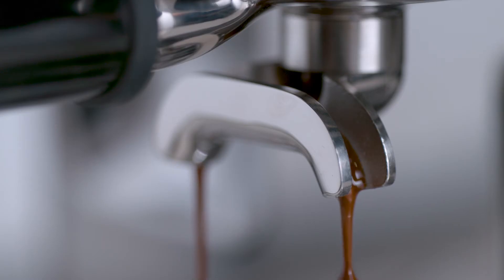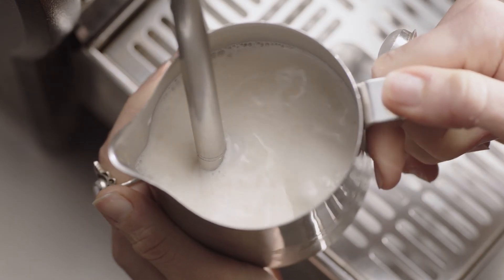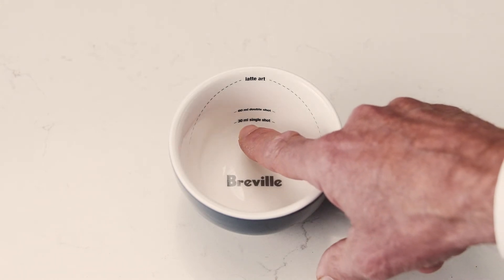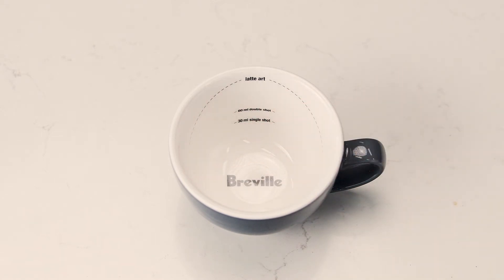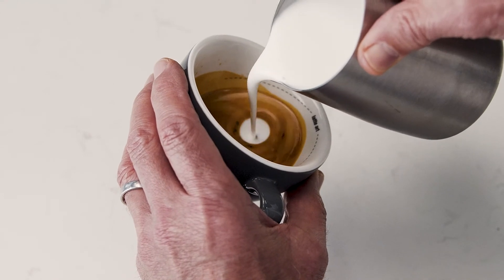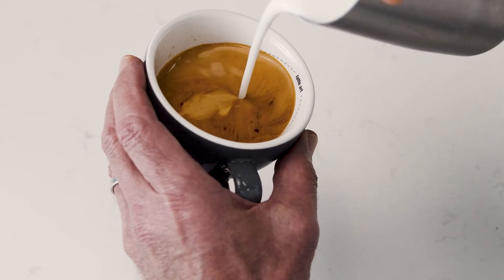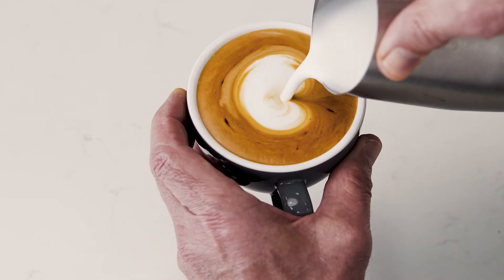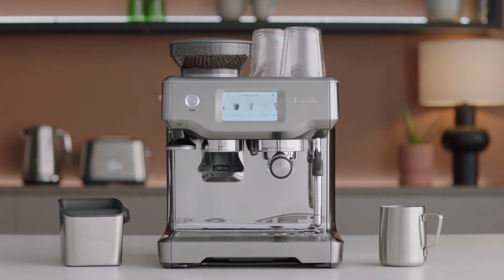The Barista Touch™ | Discover latte art: An introduction to barista techniques | Breville NZ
Channel your inner barista and deliver great tasting coffee with artistic flare.

With a balanced espresso extraction, perfectly textured milk and consistent practice, you can create your very own work of art from home. Follow this step-by-step tutorial on how to master latte art techniques with Leo Schmidt, a barista from Mecca Coffee, and start creating beautiful, artistic designs like a pro.

Feel like you have mastered the Dot? Find out how to create the iconic Heart design
You can also find out how to texture milk with the Barista Touch™ by watching this video